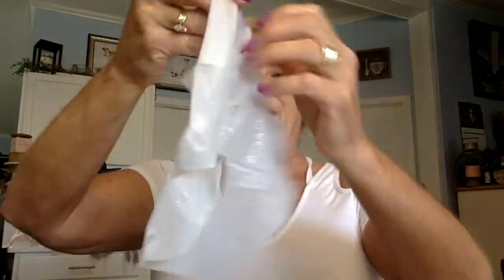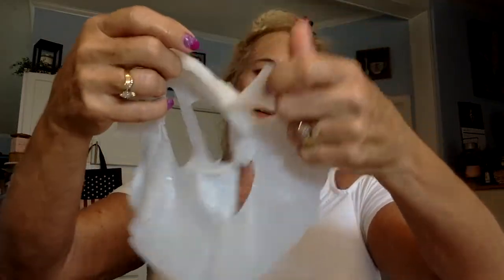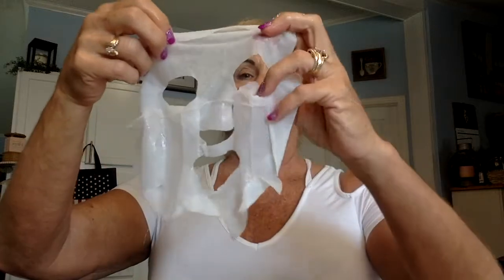Happy Mask Monday #20 / I WON SO CAN YOU! @LaurieLatimer-sisfantastic GIVEAWAY!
Happy Mask Monday to all of you!  Today we are chit chatting and revealing my prize giveaway from Laurie Latimer!  And since I Won You Can Too!!

Giveaway starts June 20, 2022 and Ends June 24, 2022 at 5pm CST.  The winner will be announced on June 25, 2022.  You must contact me within 48 hours at or miss_jackie_russell on Instagram If for some reason you are unable or do not respond in that time frame, a new winner will be announced.  The following rules also apply:

1. You must be 18 years or older. You must have an address in the Continental USA in order to win this giveaway.
2.  You must be a Public Subscriber to this channel, missjackierussell and to Laurie Letimer to win this giveaway.
3.  You must use the Code word or words in a sentence.
4.  One Entry comment per person and One Winner
5.  All items given where purchased by me or someone in my family.
7. Once the packages leaves our hands, we are not responsible if lost, damaged or other, it cannot be replaced. Also we are not responsible if you have any reactions to any product used, if you are unsure of your sensitivity test a small area before use. we will provide a tracking number for the package.

This & That Fabfitfun and Bombay and Cedar Mystery Bundle Battle

$15 OFF code:  s1-hku24
Beachly Subscription
or
$10.00 off your first box, use the following link for this discount:
VineOh:
MISSJACKIE20
Singlesswag.com
Save $15.00 on your first order
ManBox Save 10% on any order
Code: MISSJR10
Save $5.00 on your glossy box!

Song:  Six Seasons
Artist:  Unicorn Heads